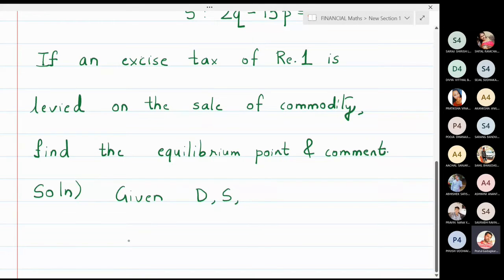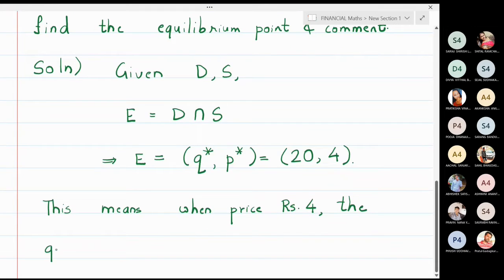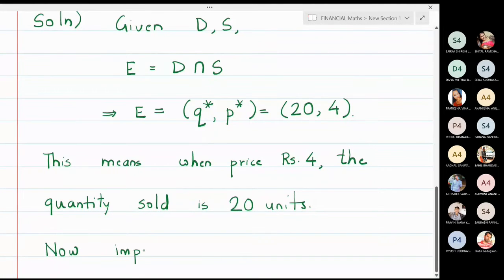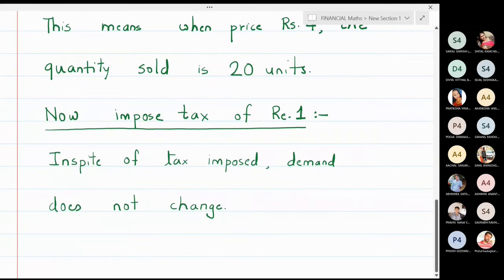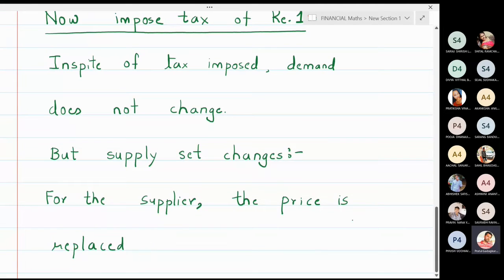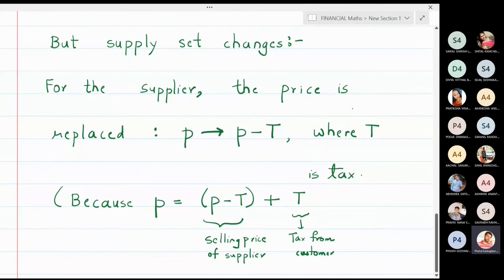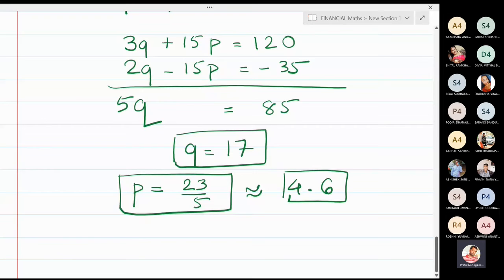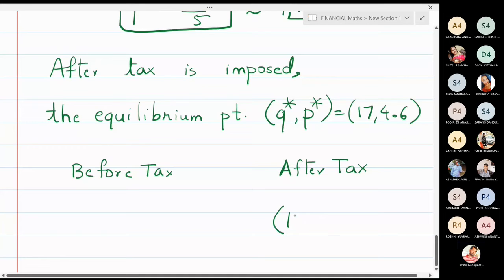Lecture 3 - All about Excise Tax.